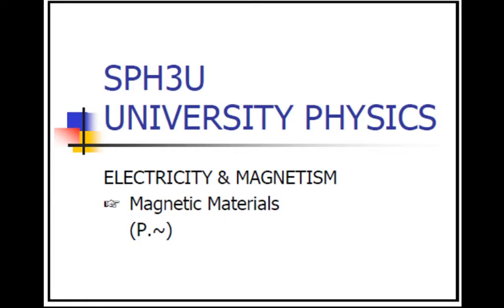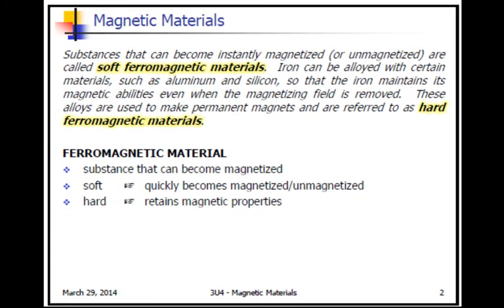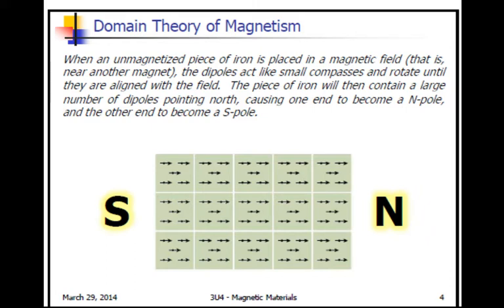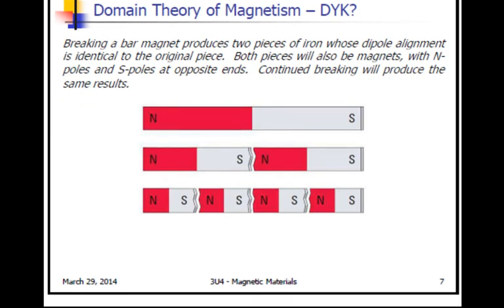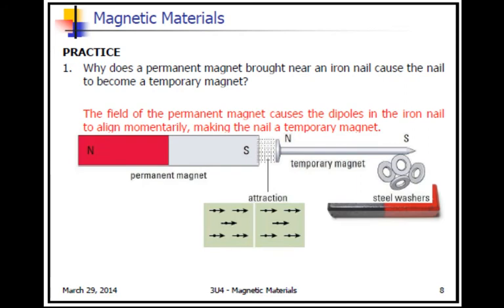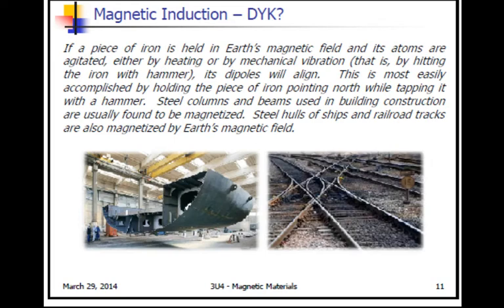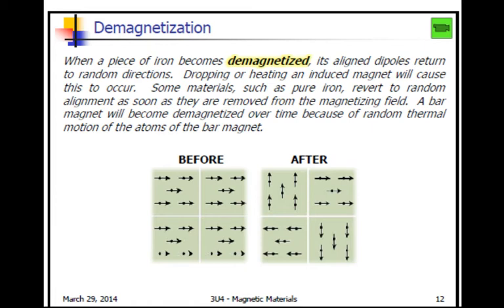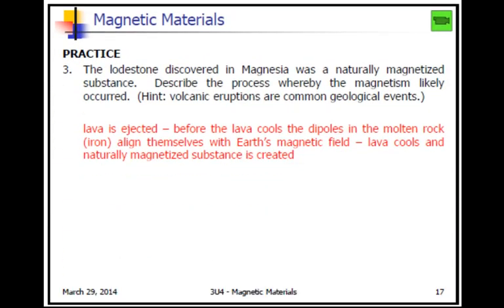SPH3U4 PP10 Magnetic Materials